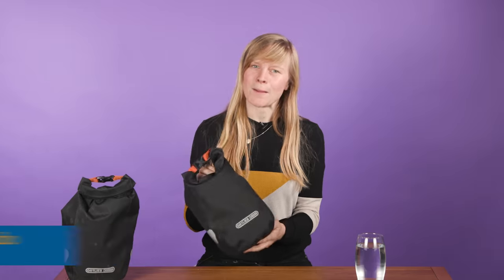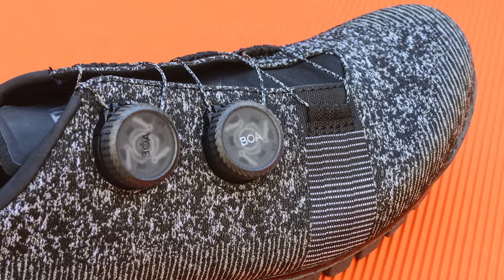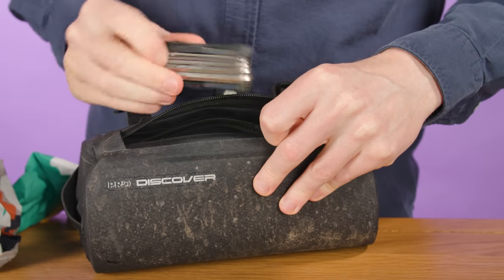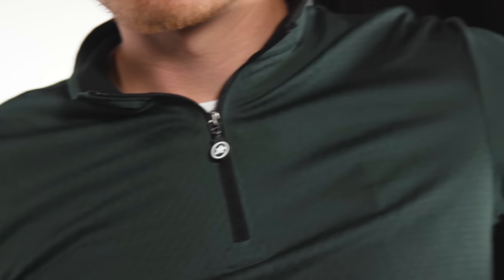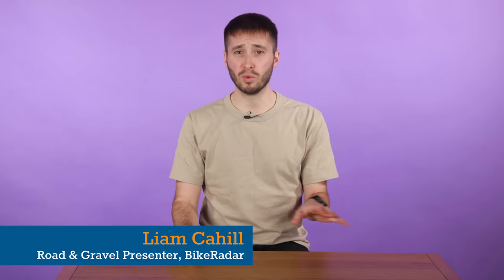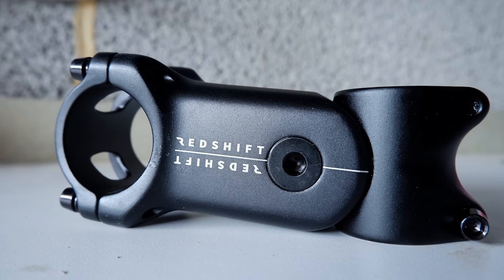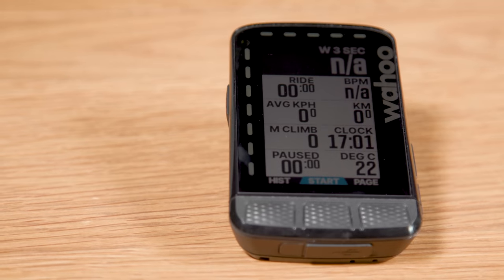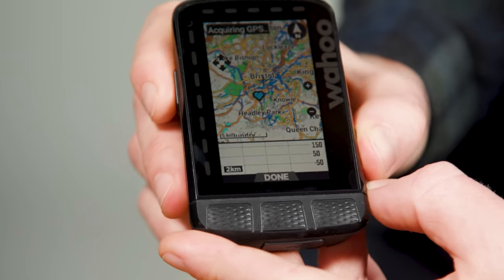Best Gravel Bike Products of 2022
As 2022 draws to a close, we got our thinking caps on and selected the best gravel products that we’ve used this year.

It is a mixed collection of some very fancy clothing, comfy components and there is, of course, a couple of bags. We couldn’t have a gravel gear of the year without a bag now, could we?

Is there a product that you’ve loved using on your gravel rides this year? Let us know about it in the comments below!

Chapters
00:00 Ortlieb Fork Pack
01:13 Rapha Explore Powerweave Shoes
02:38 Pro Discover Bar Bag
03:52 Assos Kiespanzer Gravel Bib Shorts
05:19 Campagnolo Levante Wheels
06:33 RedShift ShockStop Stem
07:34 Wahoo Elemnt Roam V2

Read Jack’s full review of the Rapha Explore Powerweave shoes